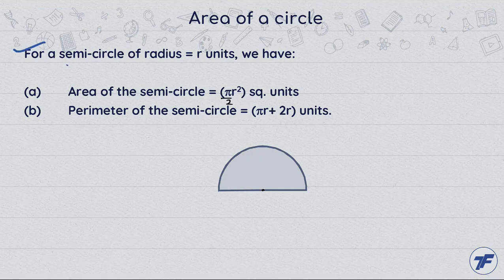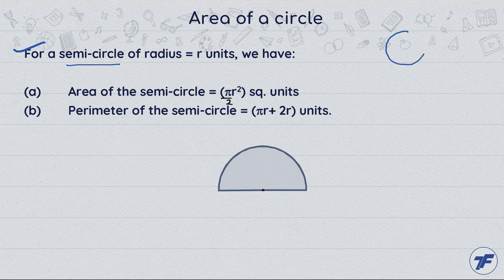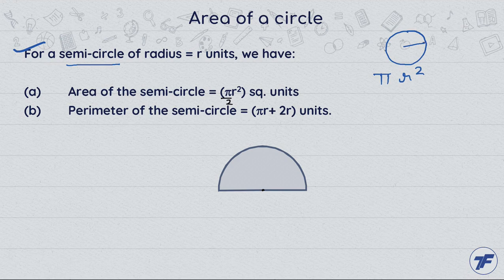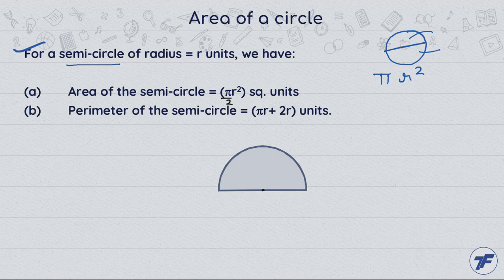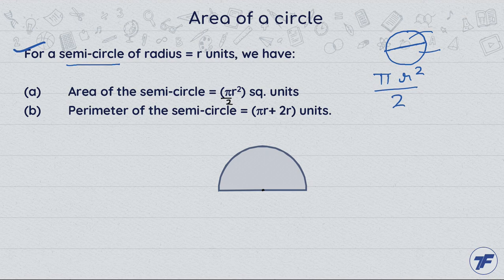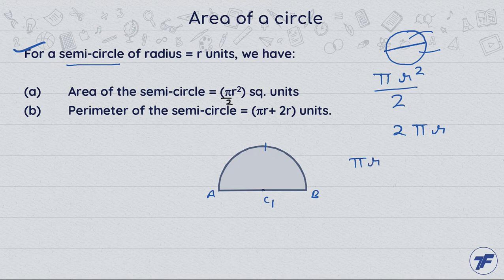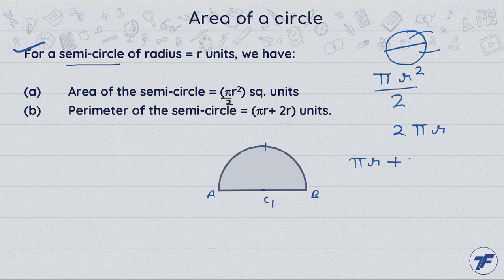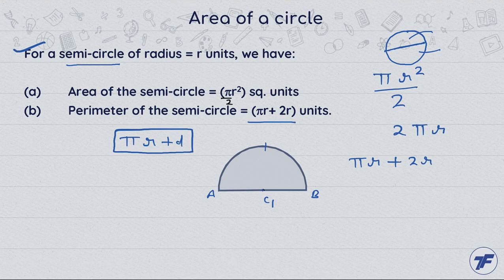Maths Concept Videos - Areas Related to Circles - Area Of A Circle